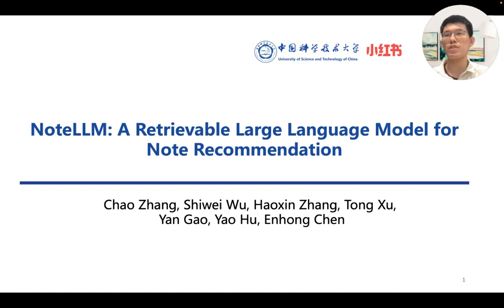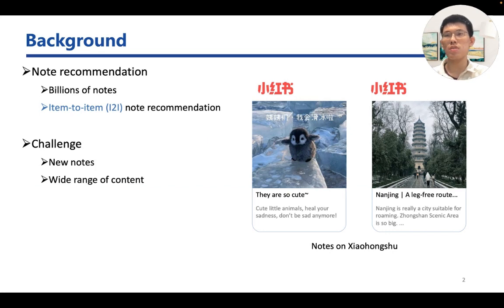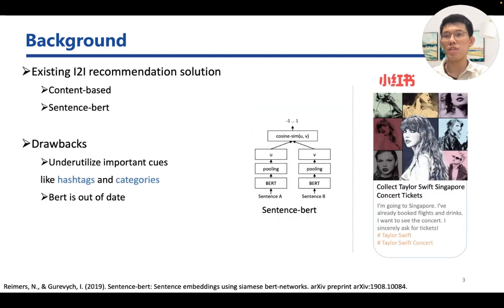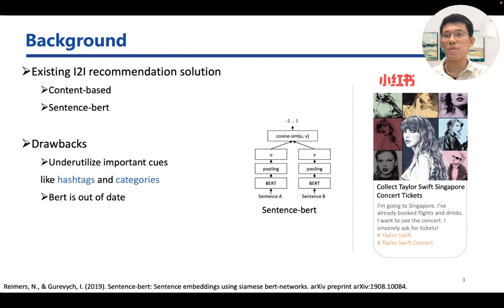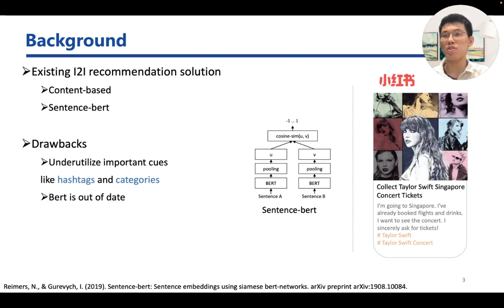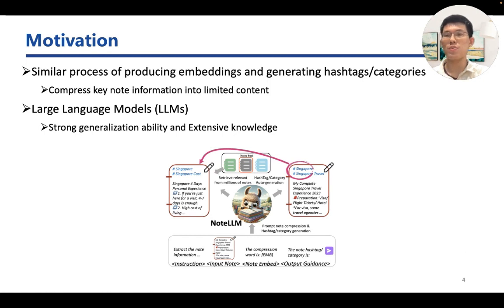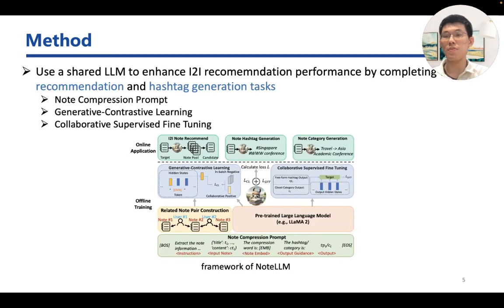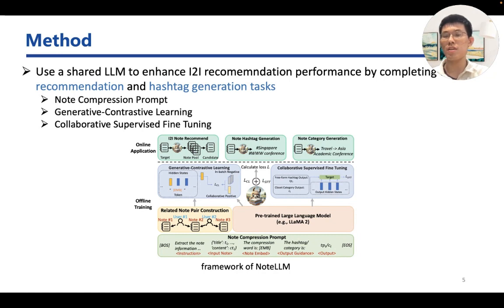[ip3804] NoteLLM: A Retrievable Large Language Model for Note Recommendation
"NoteLLM: A Retrievable Large Language Model for Note Recommendation

Chao Zhang, Shiwei Wu, Haoxin Zhang, Tong Xu, Yan Gao, Yao Hu and Enhong Chen"